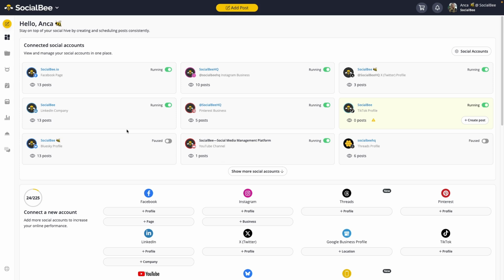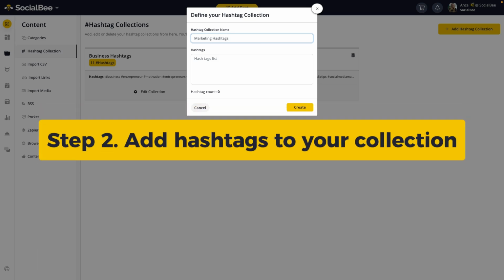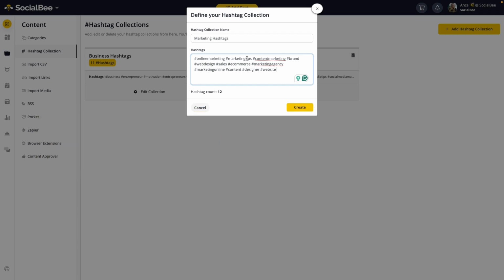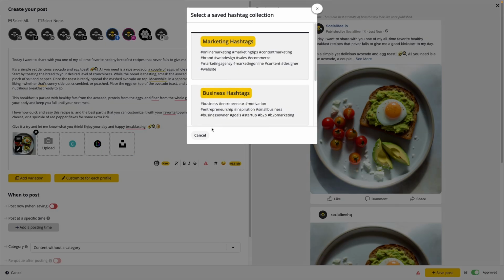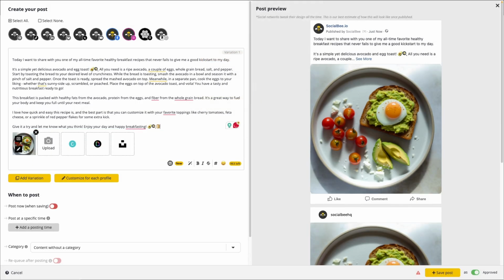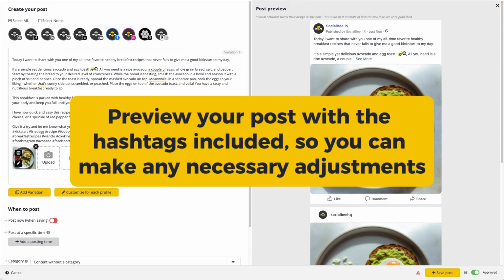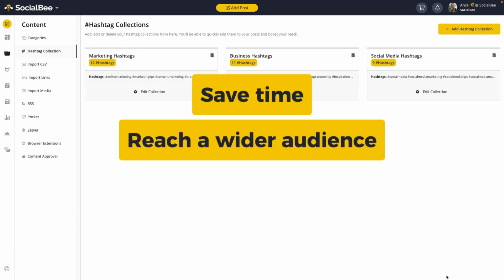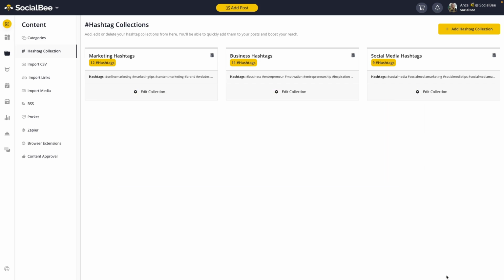How to Use Hashtags in SocialBee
From this video, you'll learn how to use hashtags in SocialBee.

CHAPTERS
00:00 Introduction
00:33 Create hashtag collections
01:20 Add hashtag collections to a post
1:42 Generate hashtags
02:54 Contact SocialBee